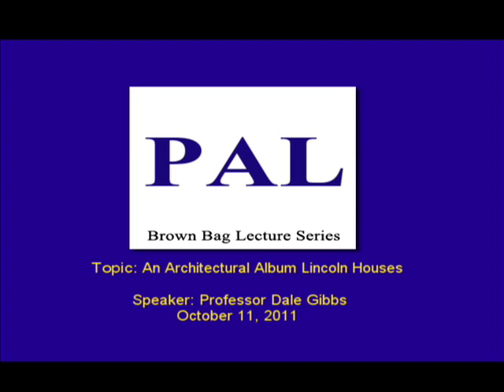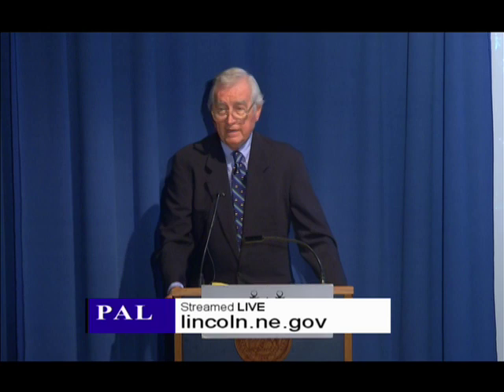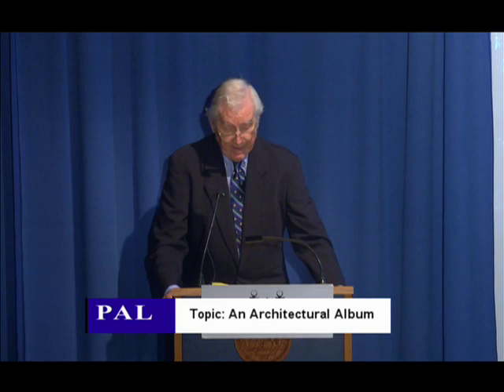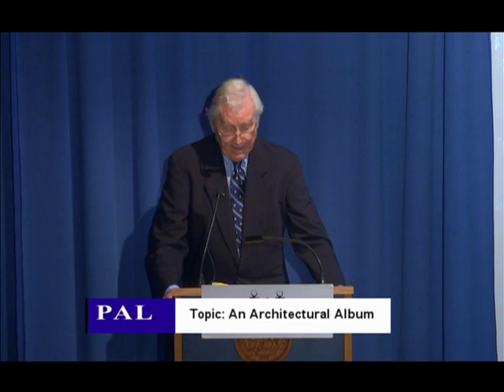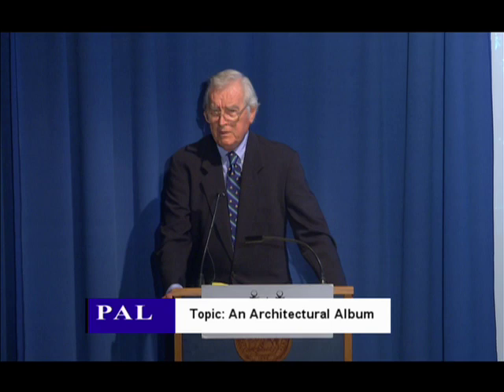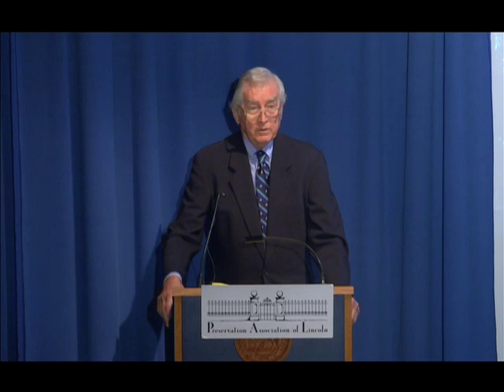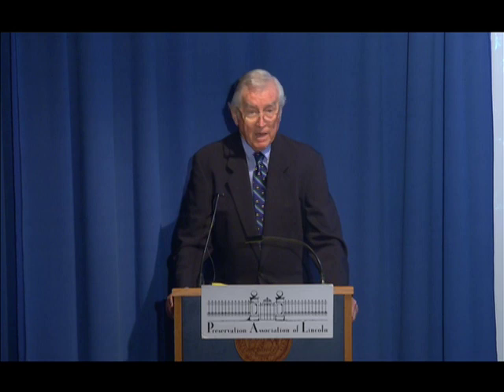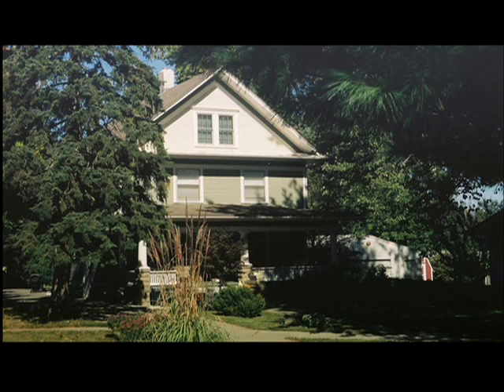An Architectural Album of Lincoln Houses